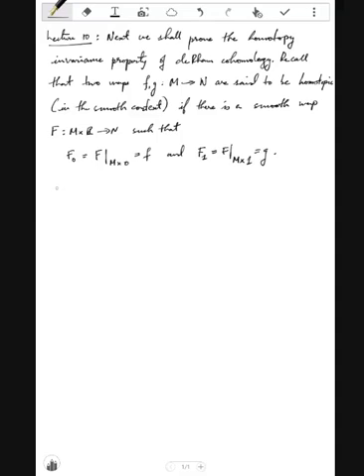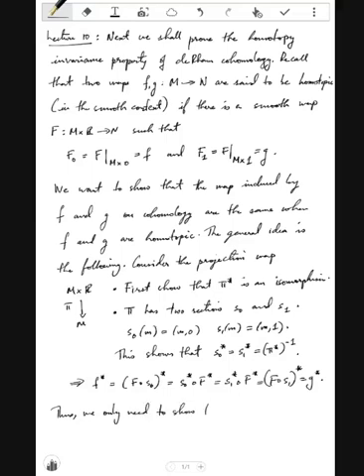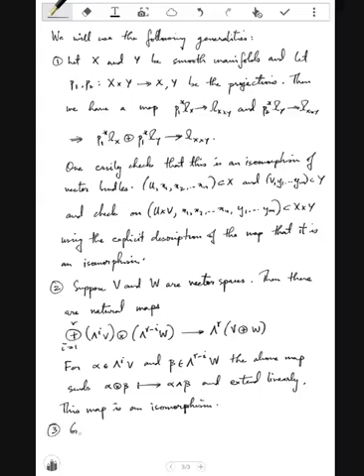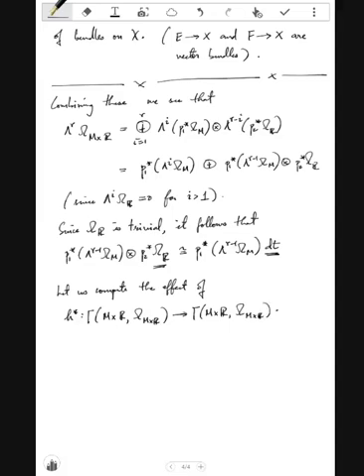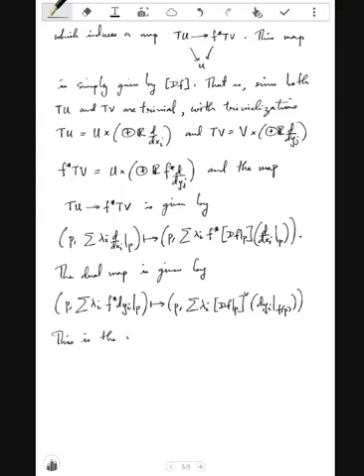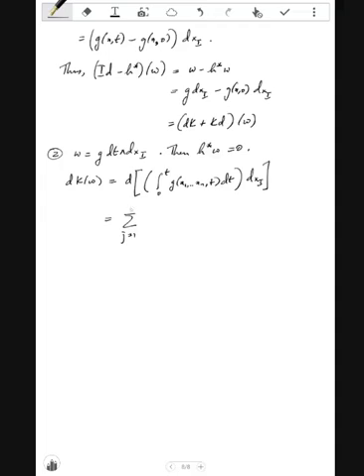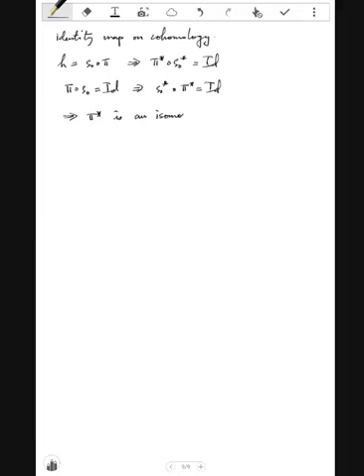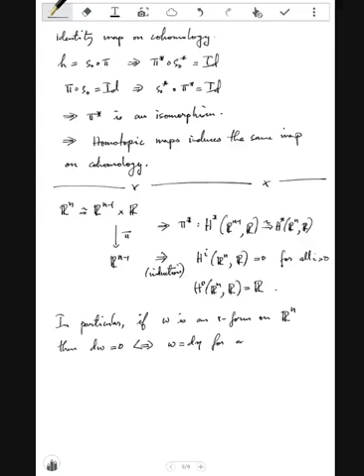MA815_Lecture_10_R_Sebastian